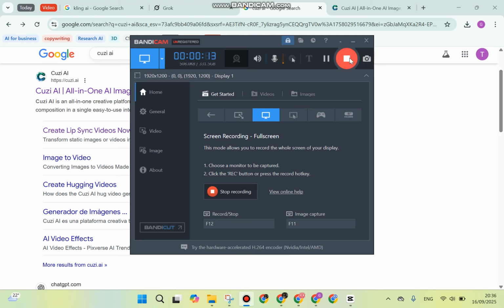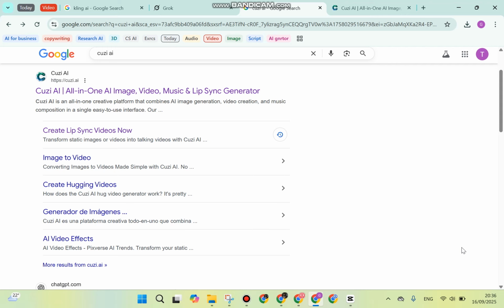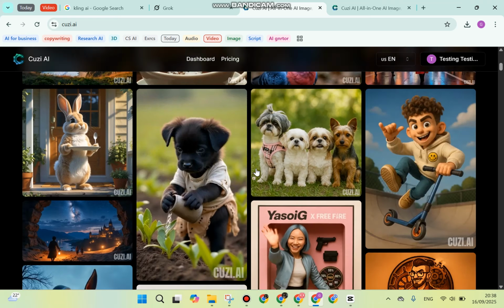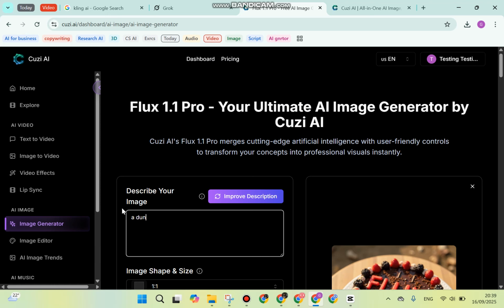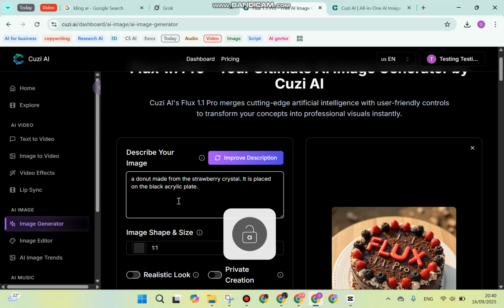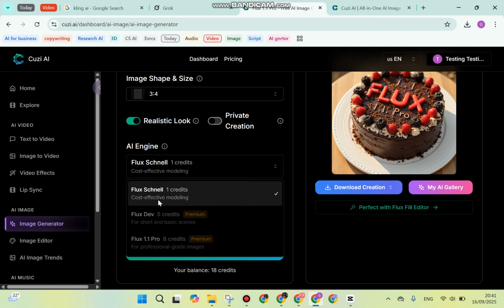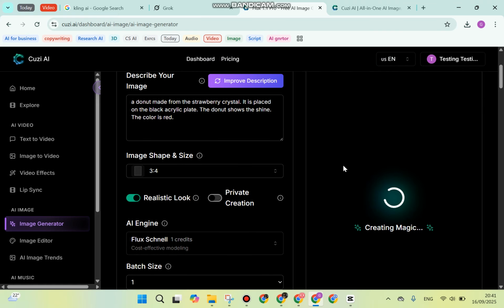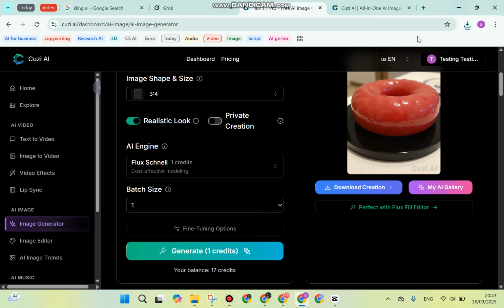How to use the Cuzi AI to create the image for free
In this video we will share you how to use the Cuzi AI to create the image for free.